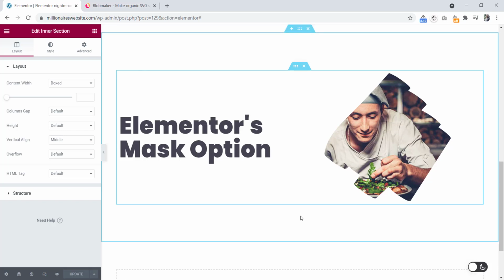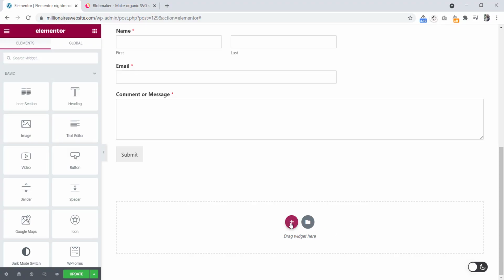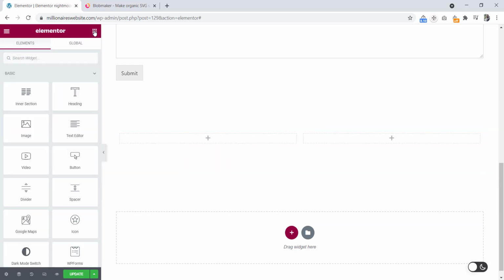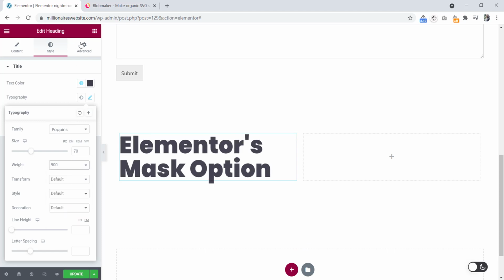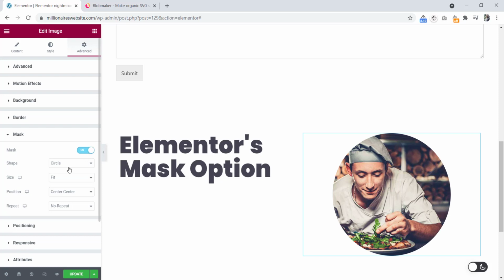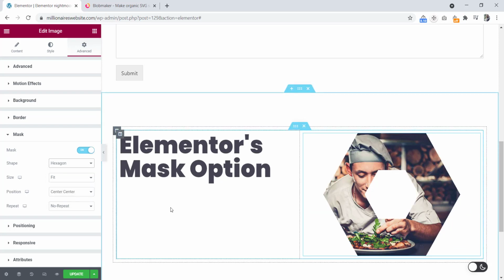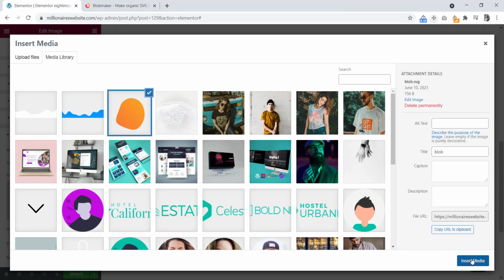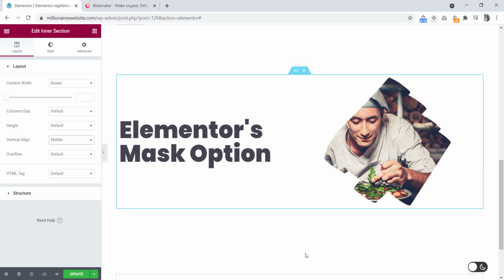Elementor mask option and Image Blobs Tutorial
No Coding/Design Skills required.
In this tutorial, I'll show you How To use mask option and Image Blobs  in Elementor. I will also show you how to create Blobs shape your own.